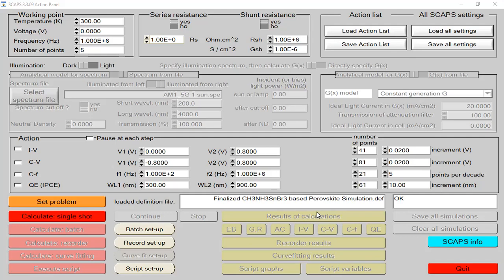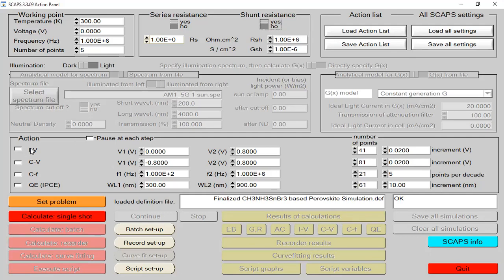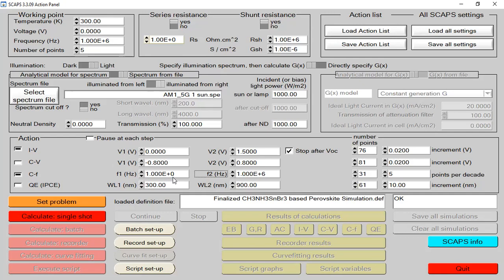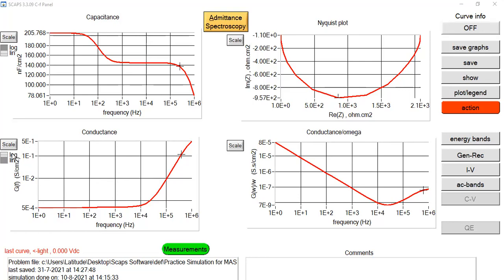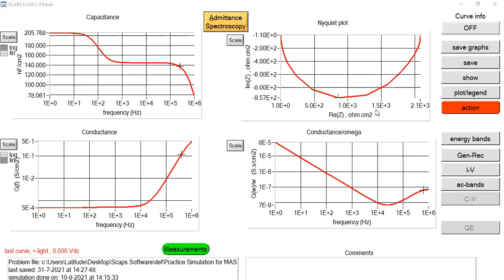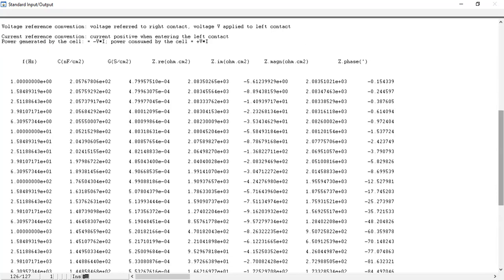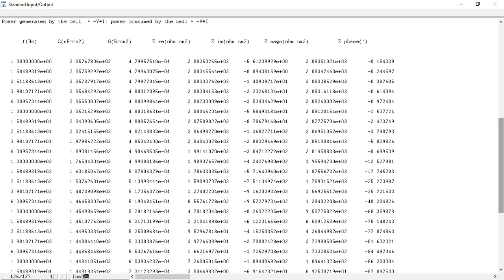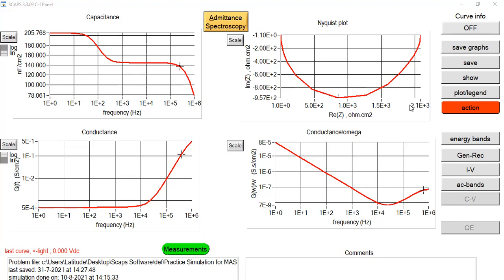Lecture No 6: Nyquist Plotting (EIS) Analysis for Perovskite Solar cells Simulation on SCAPs 1D.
In this Lecture we will learn the following important things:
1- How to Perform EIS Analysis on SCAPs 1D?
2- How to Compute Nyquist Plot in SCAPs 1D?
3- What is effect of Input Frequency on Capacitance, Conductance and Impedance?
4- Conclusions and Remarks.